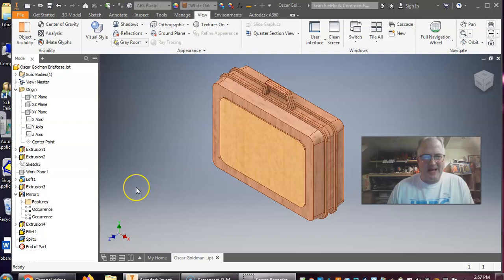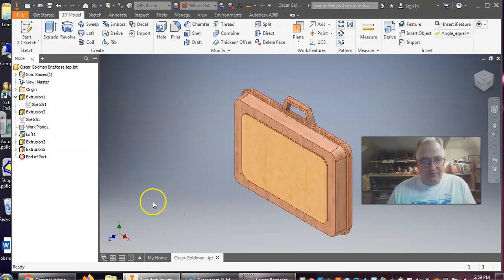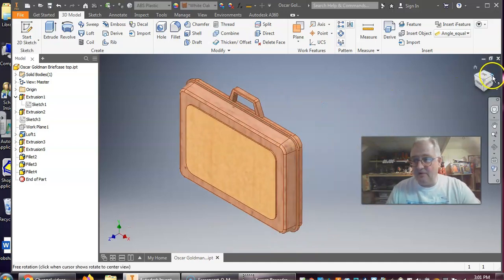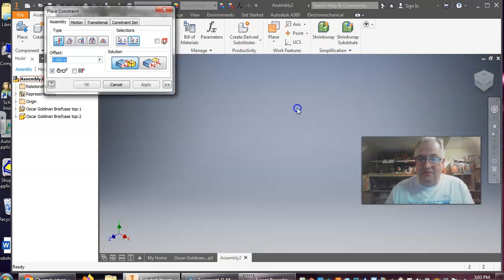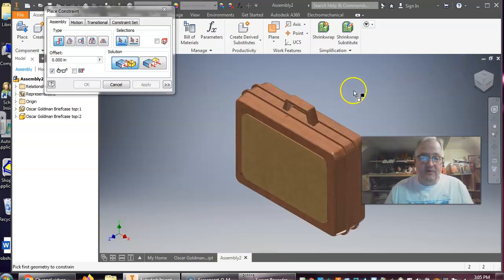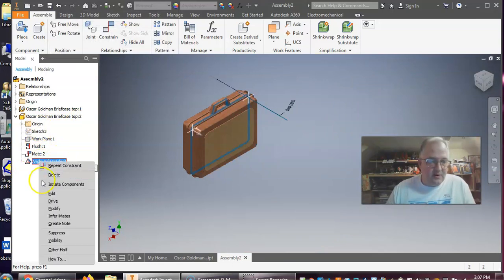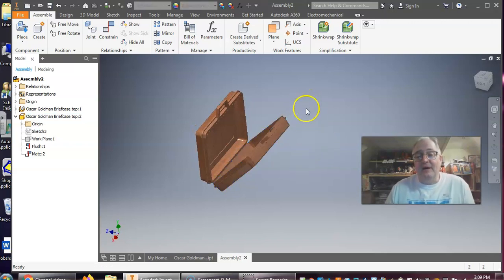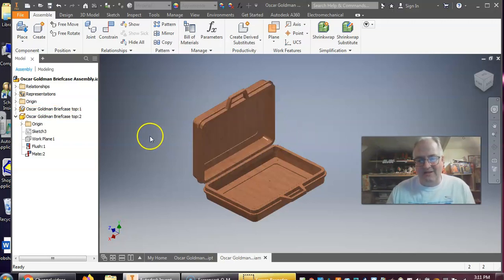Oscar Goldman's briefcase assembly drawing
The first model was a solid 1 piece model. Here I use that original model to back track and create a 2 piece assembly model that lets me create a hollow suitcase/briefcase. Both pieces would have to be 3D printed and then assembled together.